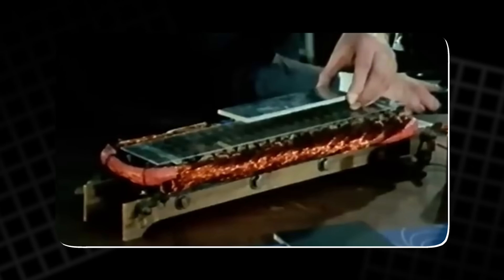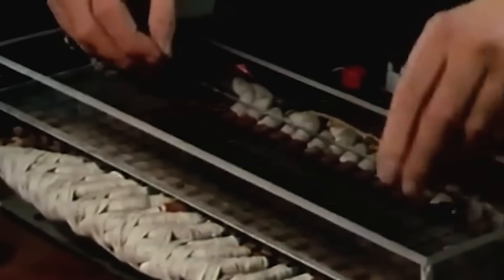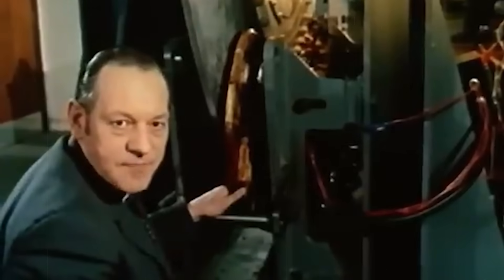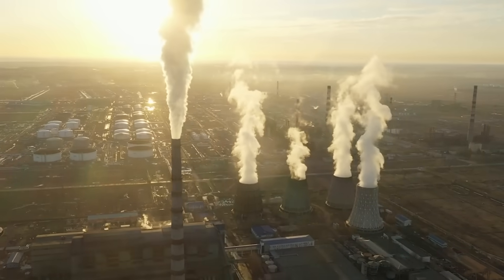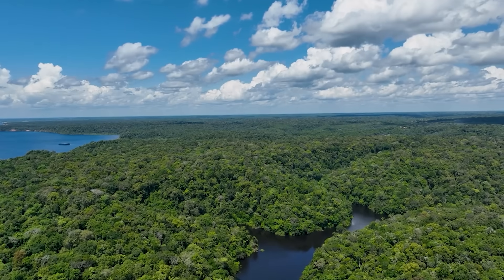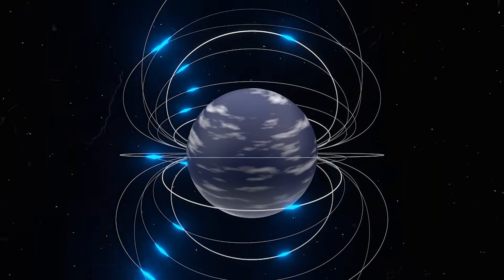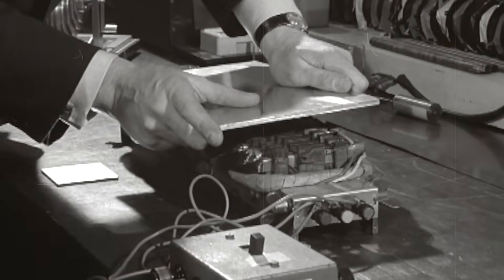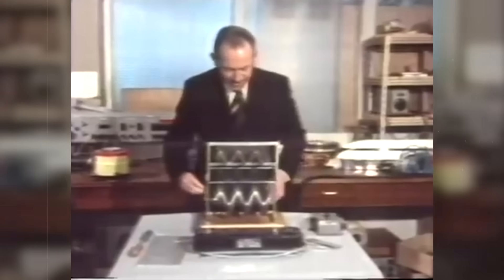Laithwaite’s Magnetic River: Was He Right All Along?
Discover the forgotten invention that shocked scientists and inspired a generation of dreamers. In 1975, Professor Eric Laithwaite revealed the magnetic river, a device that appeared to create continuous motion and limitless energy. Many dismissed it, yet decades later, new technology has revived interest in his bold idea. In this video, we explore how the magnetic river works, why it was so controversial, and what a world powered by it might look like in 2025. Join us as we dive into the mystery, the science, and the unbelievable potential behind this visionary device.